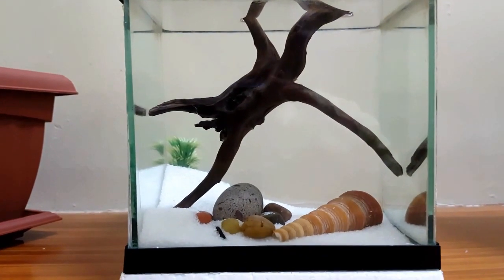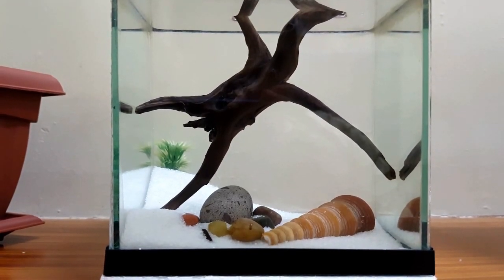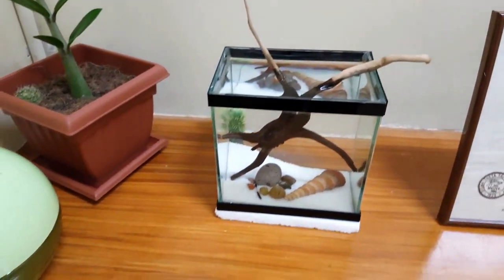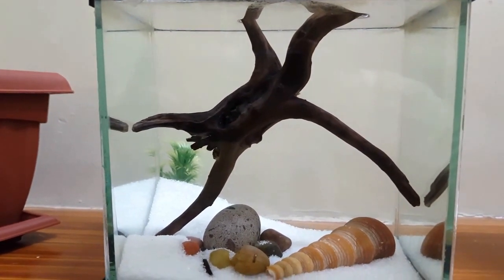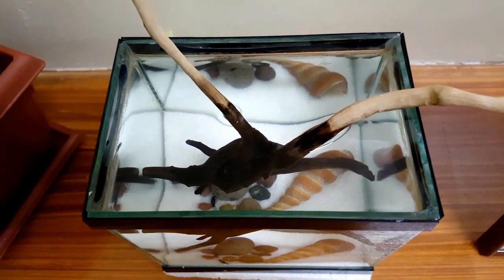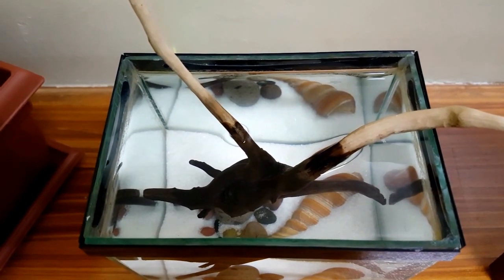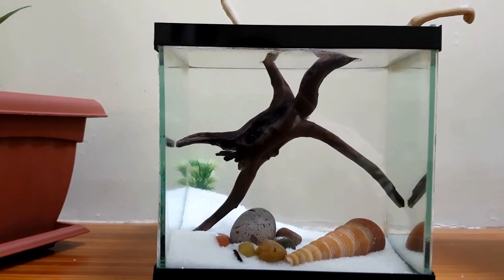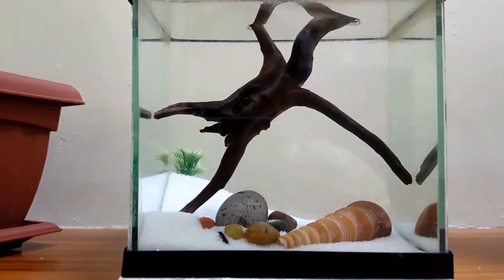Betta Update: Unfortunate Event Happened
Frodo, my crowntail betta at my office jump out of his tank most probably last weekend when I'm at home. Because every Saturday and Sundays are my day off. I take him for granted and assume that he will not jump so again lesson learned from me. I will do a DIY lid for the tank and will do an update about it.